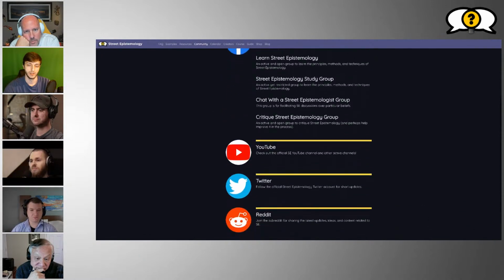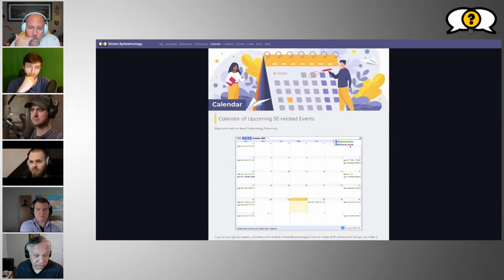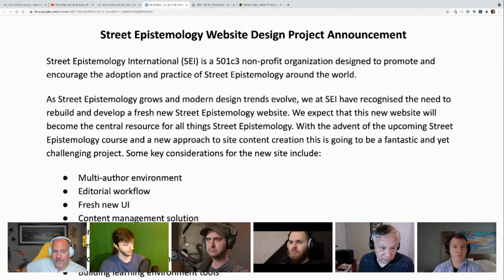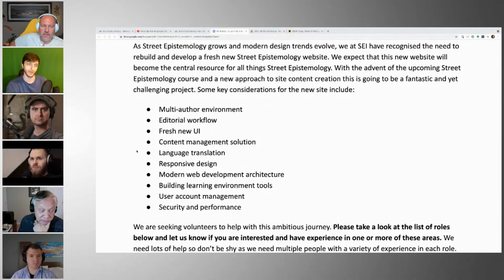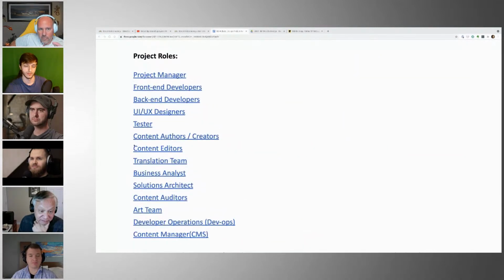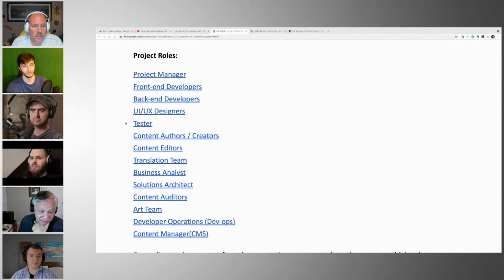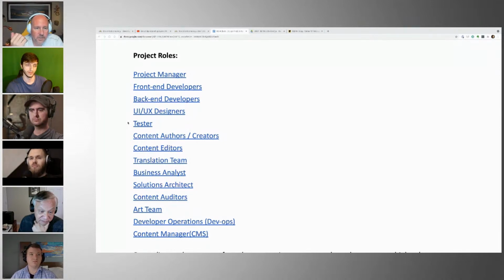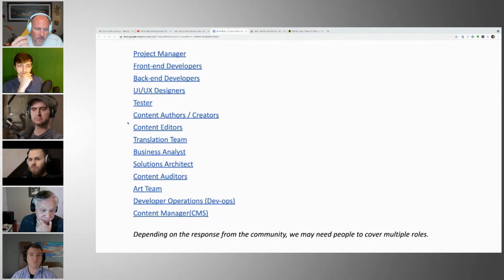Street Epistemology Website Review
Anthony (Magnabosco), Reid (Cordial Curiosity), Rom, and Jon (Quality Questions) review the current Street Epistemology websites.

An entirely new SE website is currently in development based on the up and coming SE Course. Go here if you'd like to help out with this project:

We will hold an unrecorded hangout on this SE Discord server in the SE Website voice channel where you can meet a few people behind the project and learn more about what we are hoping to achieve on Thursday, October 28th at 1pm US Central Time.